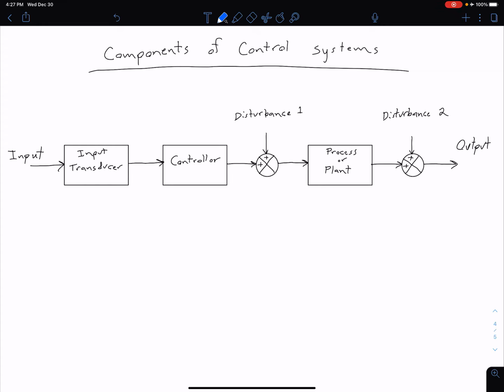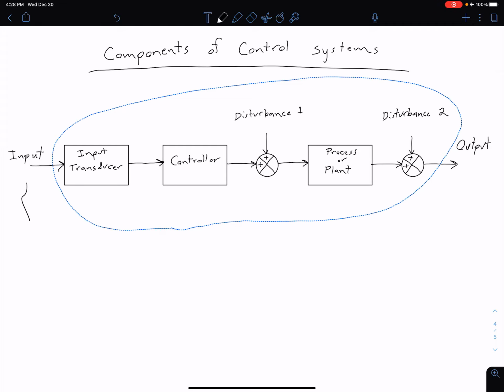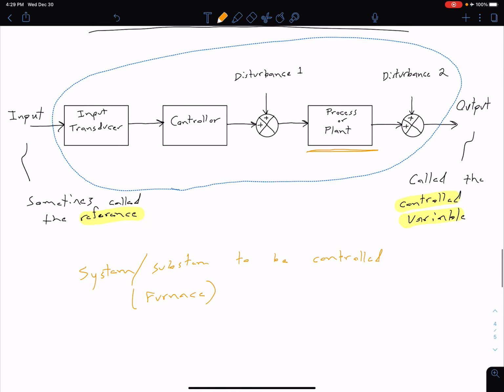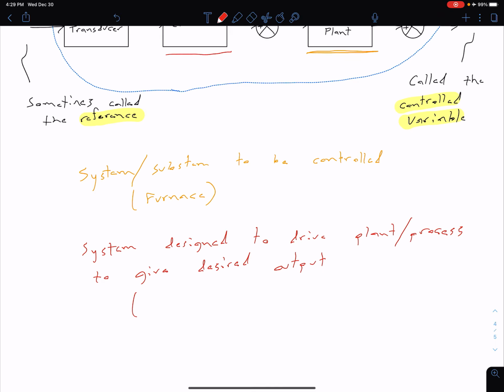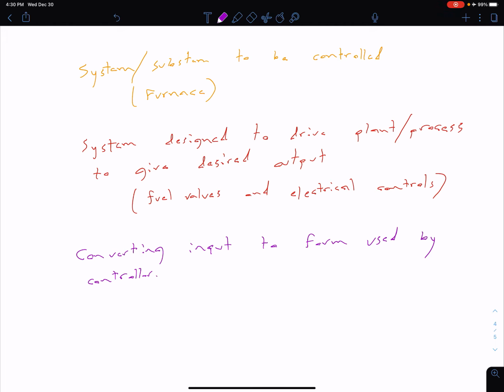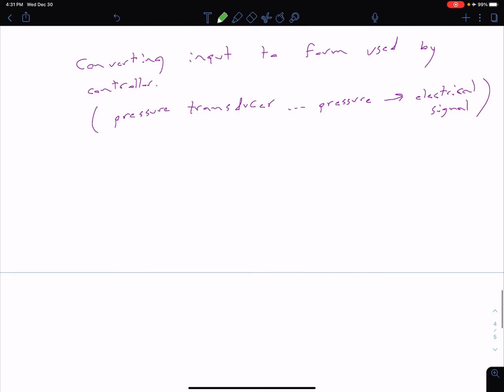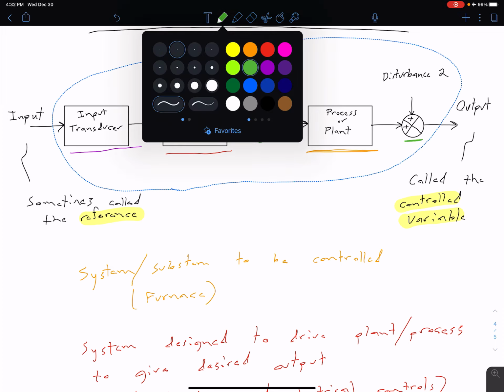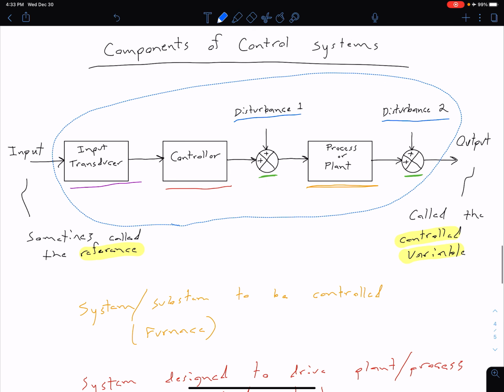Intro. - Components of Control Systems